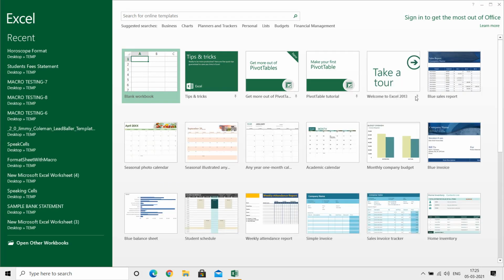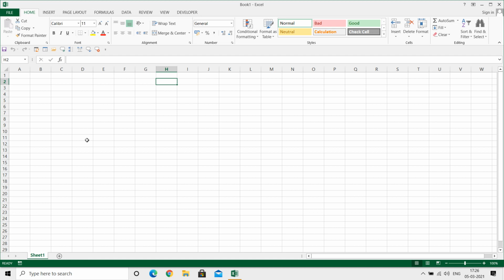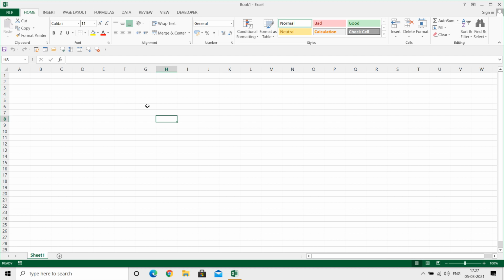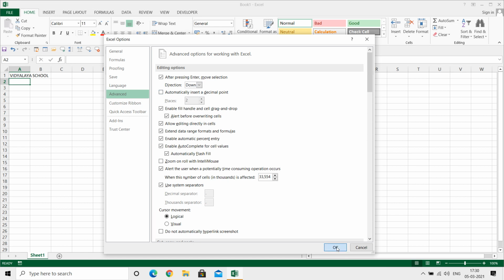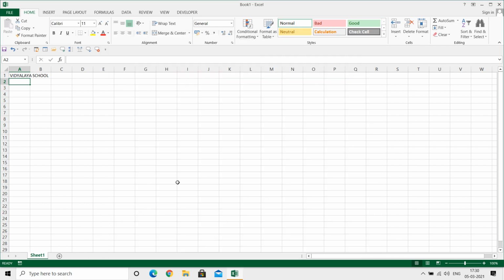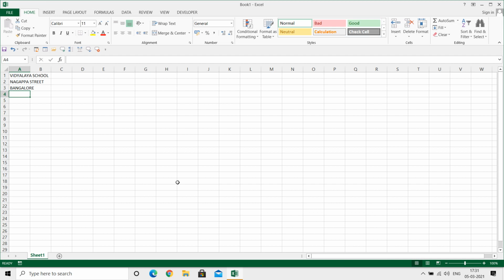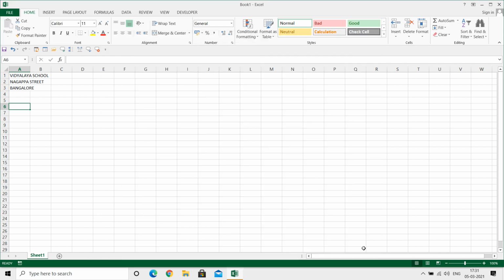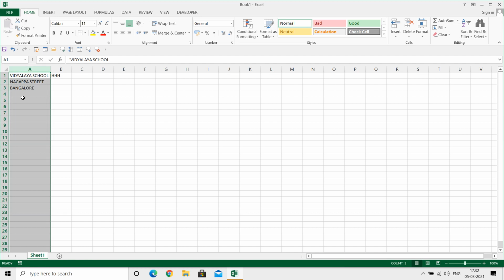Excel Basics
This video is an introduction to Excel Spreadsheet with some basic functions.

You will understand how to open a Blank workbook and make data entries.

Excel help
Excel tutorial
How to change the direction of entries in Excel